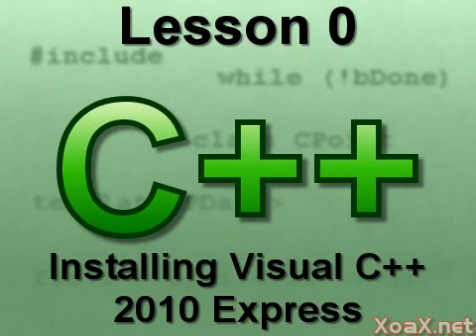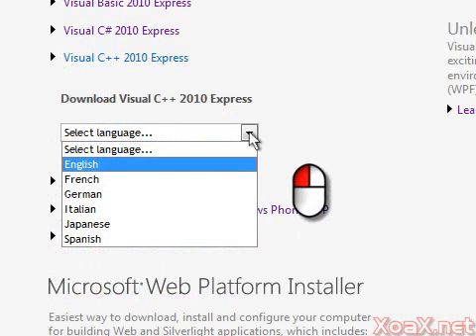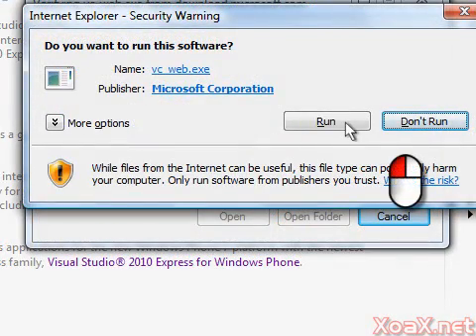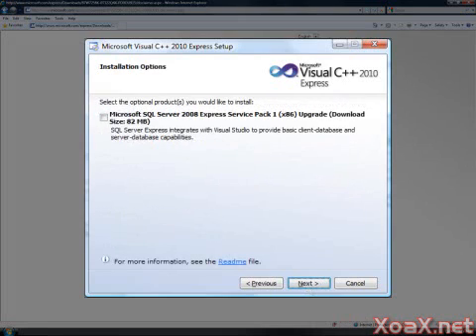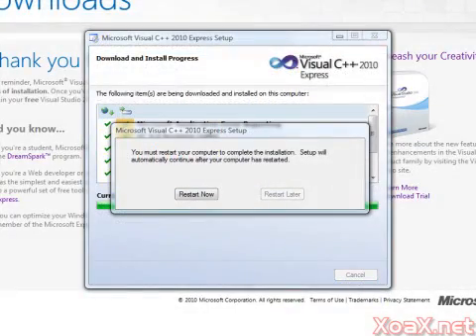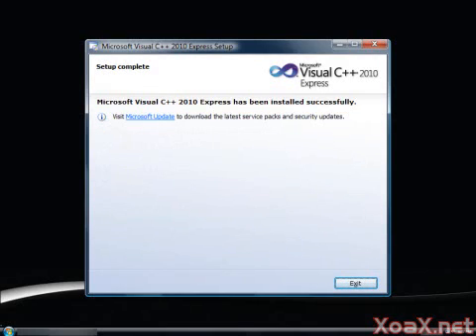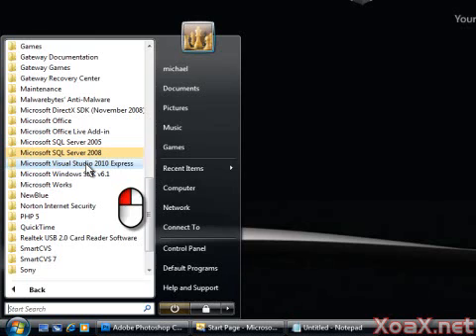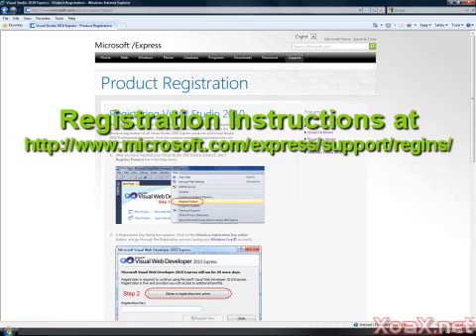C++ Console Lesson 0: Installing Visual C++ 2010 Express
This C++ tutorial for beginners demonstrates how to install Microsoft's free C++ compiler Visual C++ 2010 Express Edition. This C+ video is the first in our series.